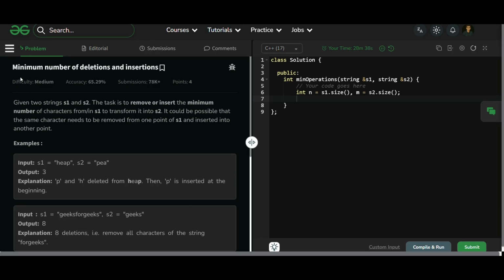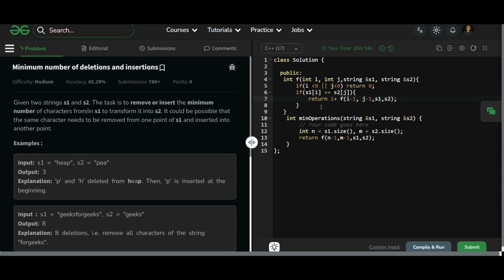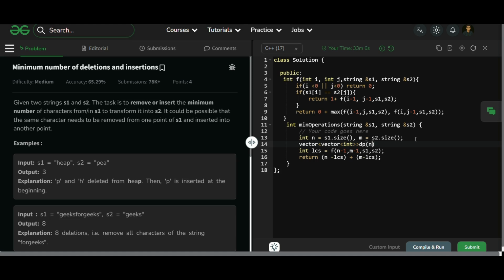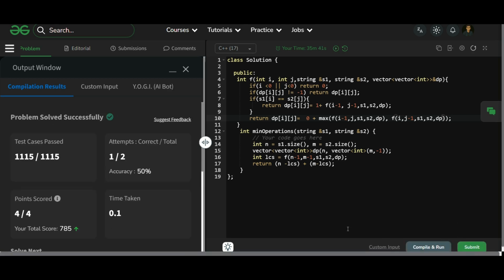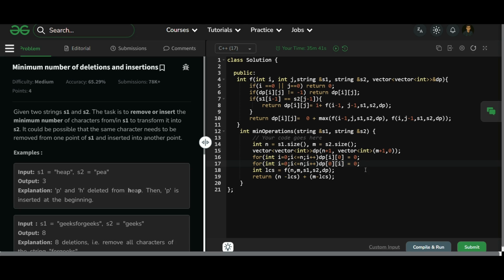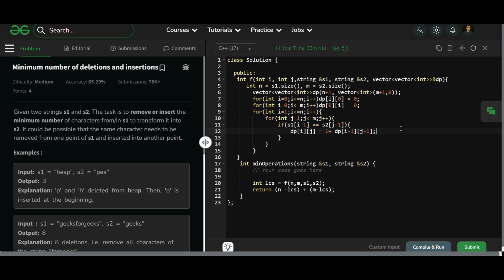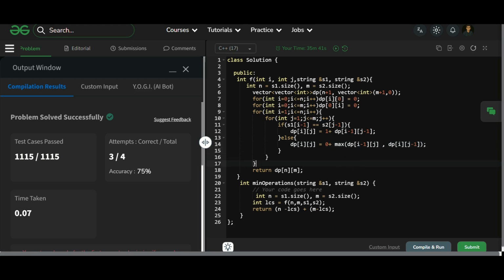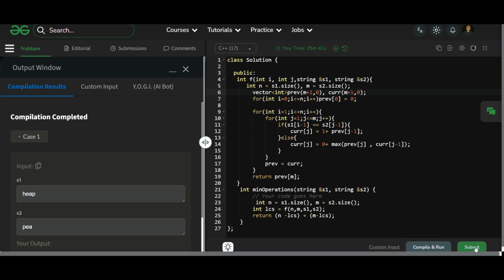Minimum number of insertion & deletions , Dp on LCS